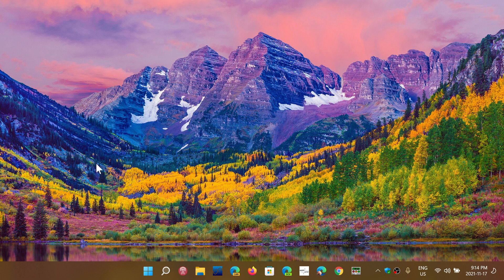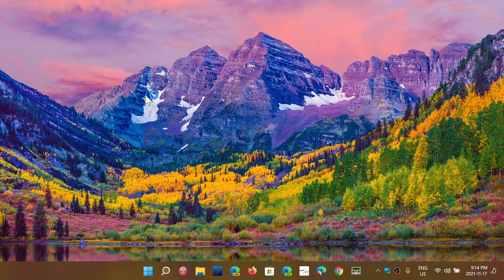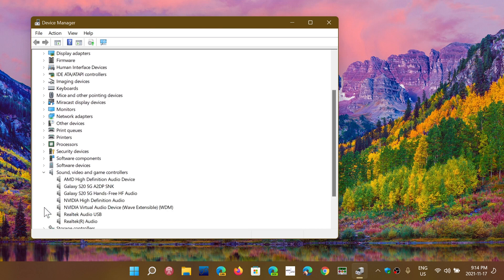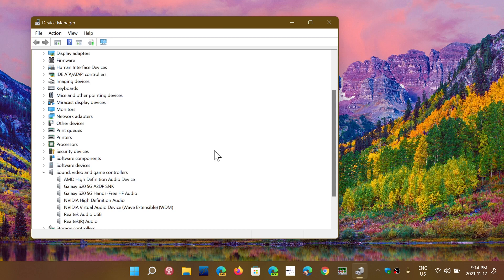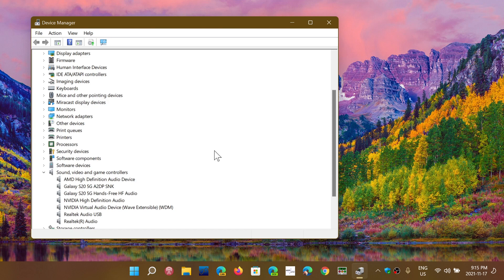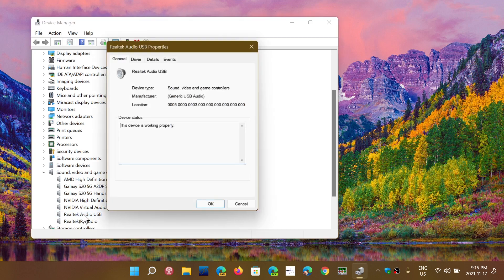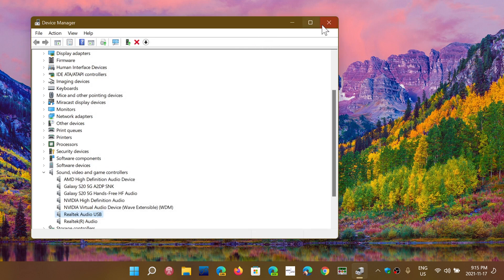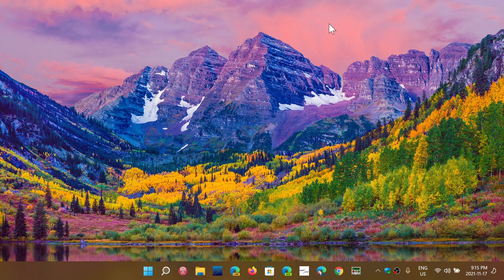Windows 11 Intel SST Audio drivers causing BSOD on some PCs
If you have Blue Screens on Windows 11 check if you have a Intel SST Audio driver, you might need to upgrade it